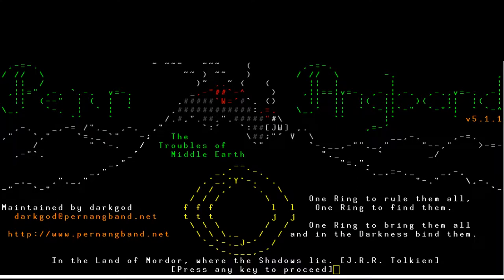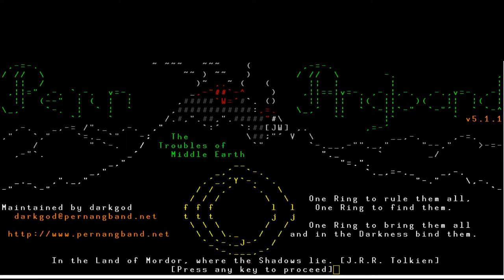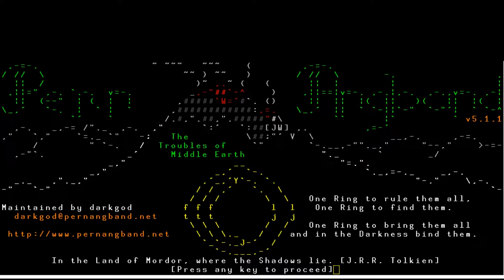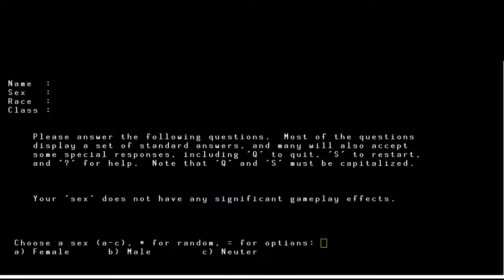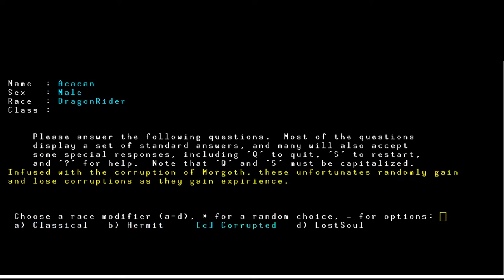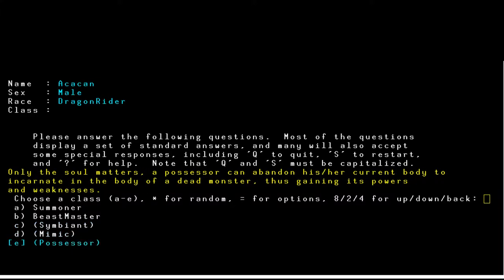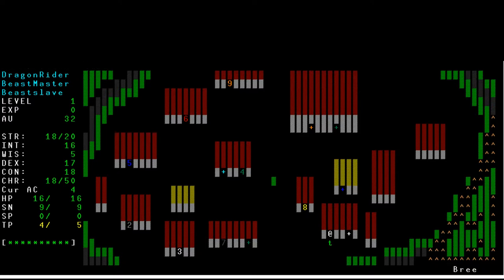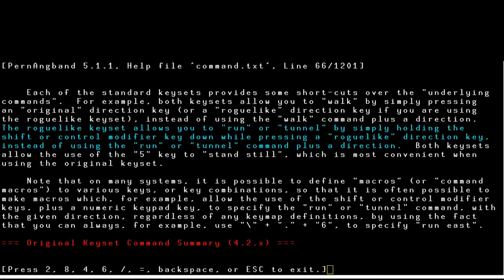Let's Play PernAngband - Ep 1: In the Name of the First Egg...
Episode 1 of a Dragonrider Beastmaster playthrough of PernAngband Ver. 5.1.1.